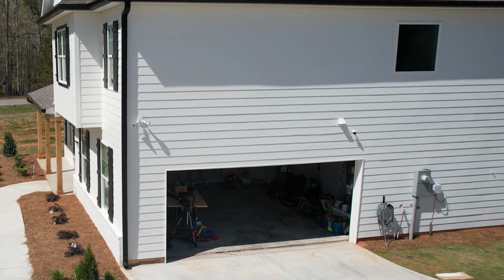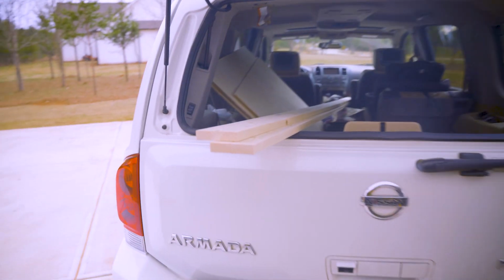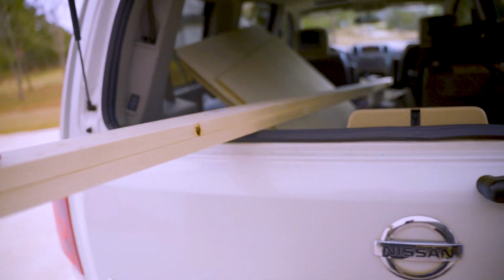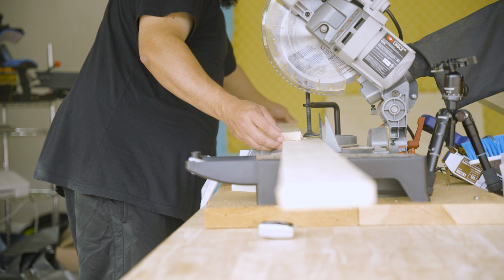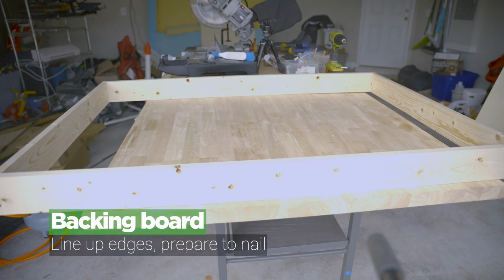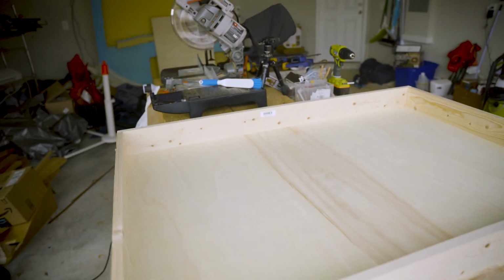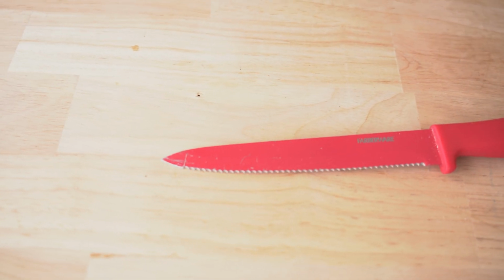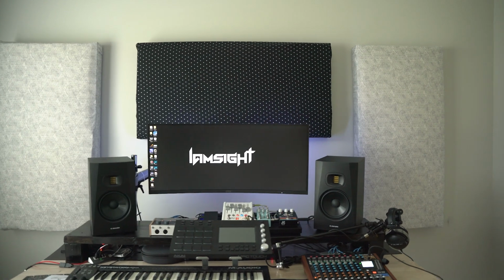Turn an OLD BED into DIY ACOUSTIC PANELS that sound AMAZING (Whoa!)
I made DIY ACOUSTIC PANELS out of my old memory foam mattress, and I'm showing you how to build them yourself for your home studio setup. Memory foam is a lot more dense than typical cheap acoustic foam and has been doing an amazing job for reducing sound reflections in my home studio.

I use Zzounds, B&H and Amazon to purchase my equipment for the channel. Thank you for your support!

Roland Juno-X

Mackie DLZ Creator

AKAI MPCLIVE Mk. 2:

MPC One Plus:

MPC X Special Edition:

My favorite Monitors from ADAM:

My Headphones

My Camera

My Camera Capture Card:

My Keyboard:

My Main Lense: